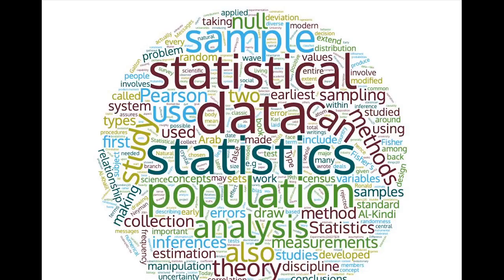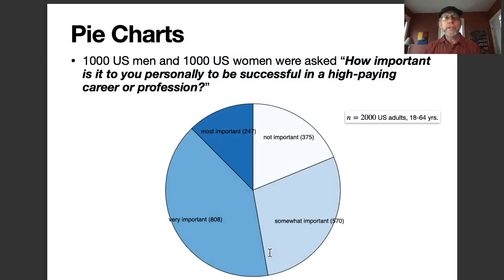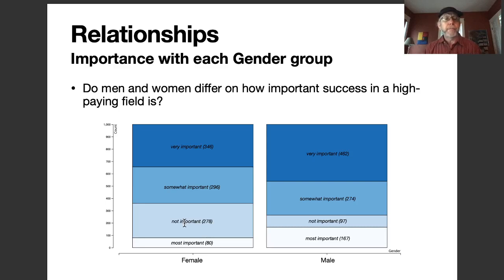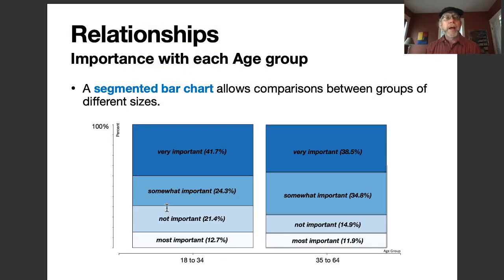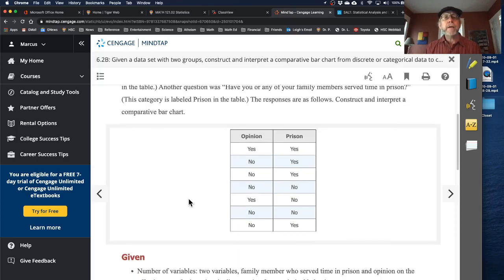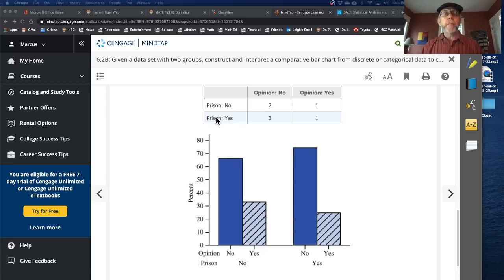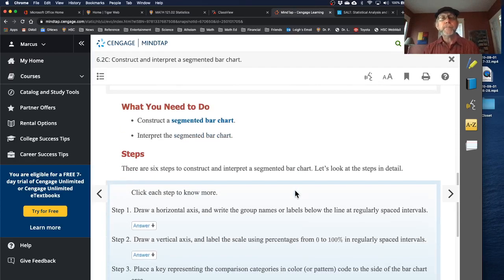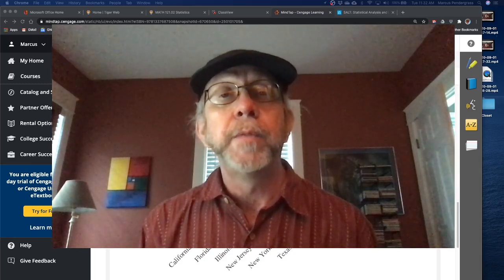Bar Charts for Categorical Data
Bar charts provide a graphical summary of categorical data.